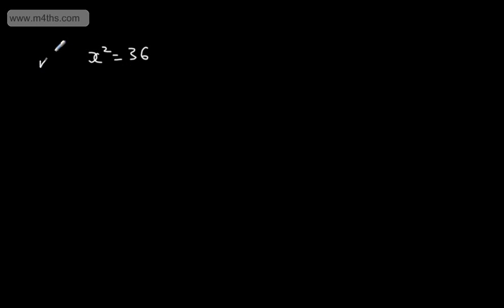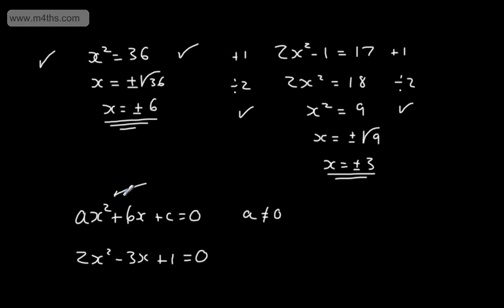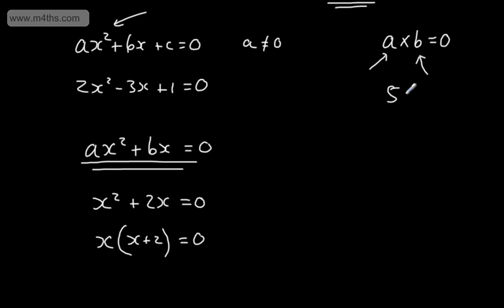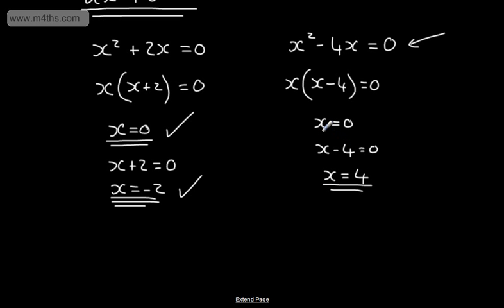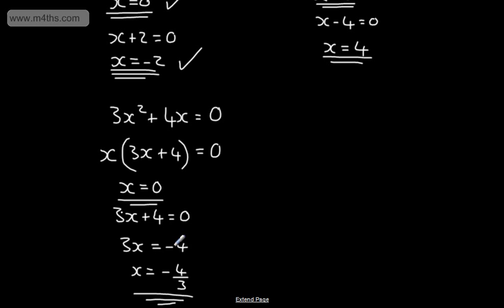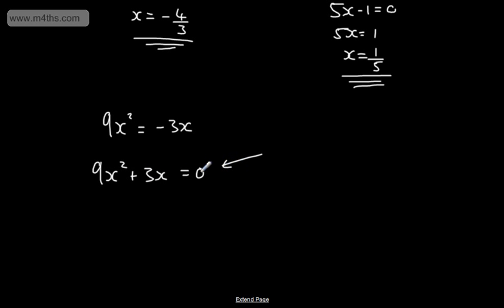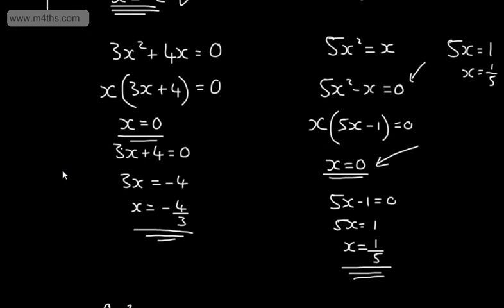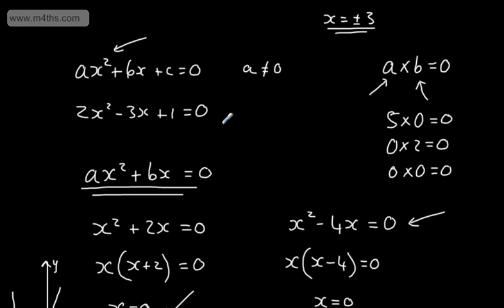GCSE Maths - Quadratic Equations 2 (Basic factoring no constant) Higher Algebra solving